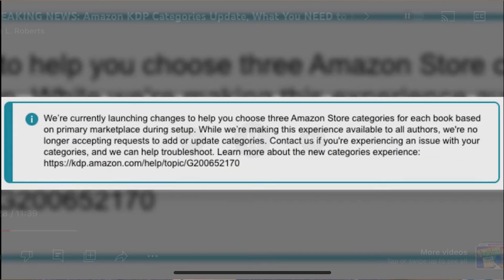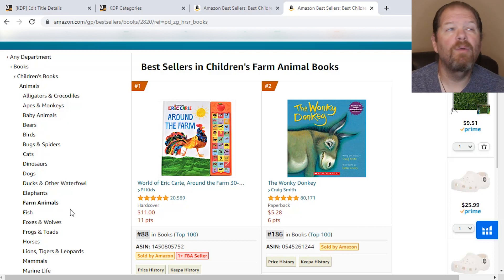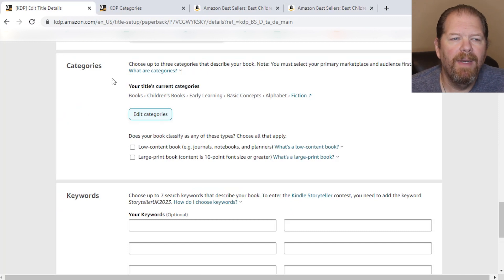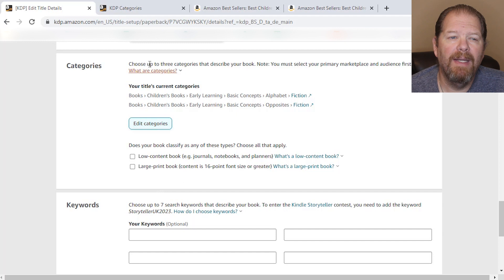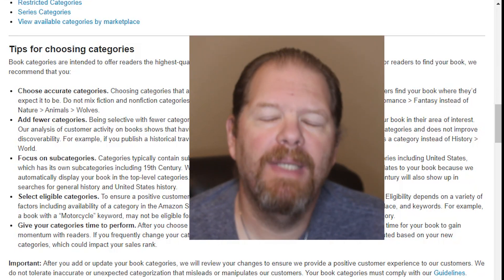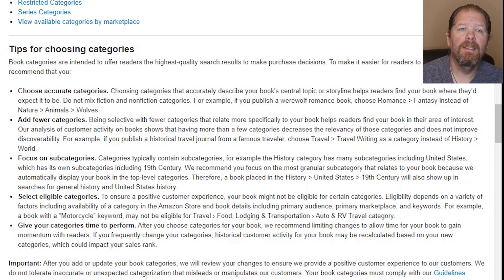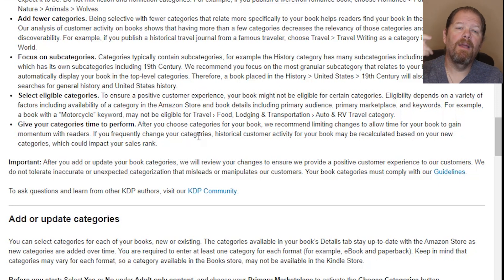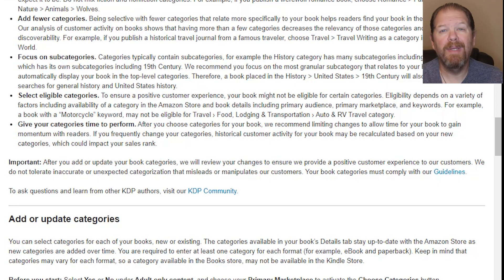Amazon KDP Category Changes | What Does It All Mean?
Amazon KDP has made some major changes recently to it's self publishing platform. In this video, I go over the newest changes to the KDP categories, show how to implement them and most of all, explain what it means to you and your self-publishing business.